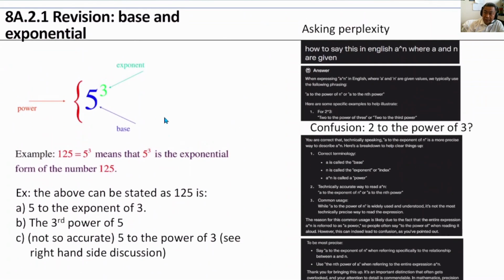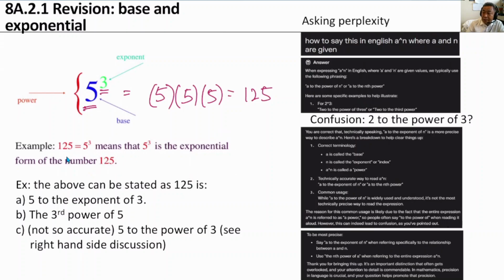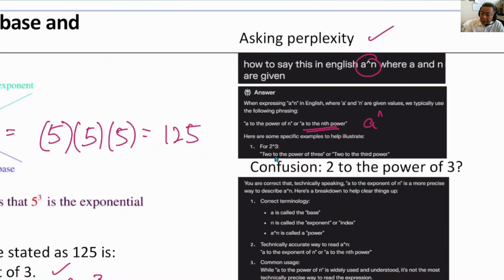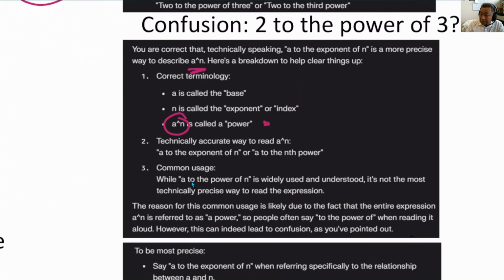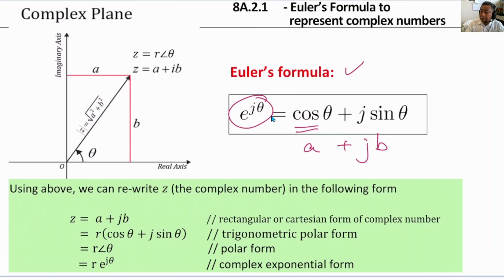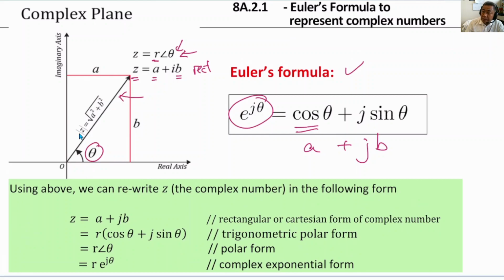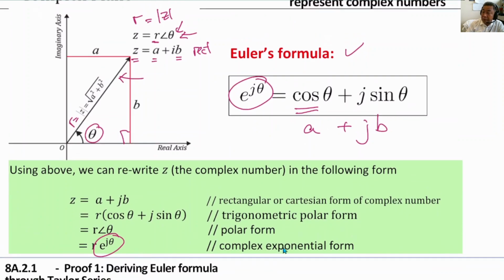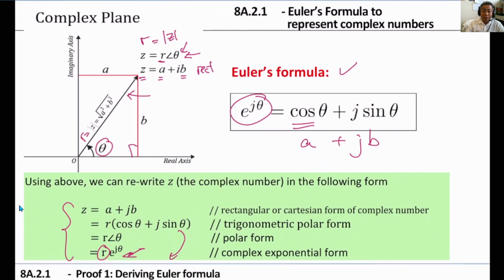8A 2 pg1 4